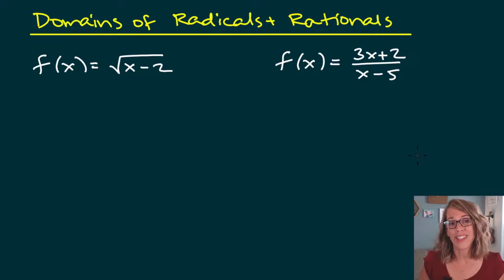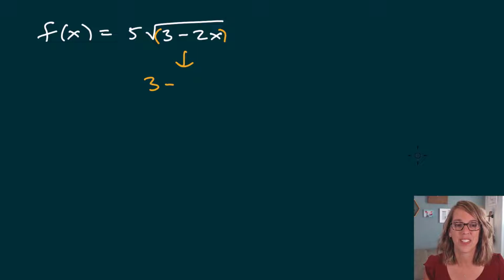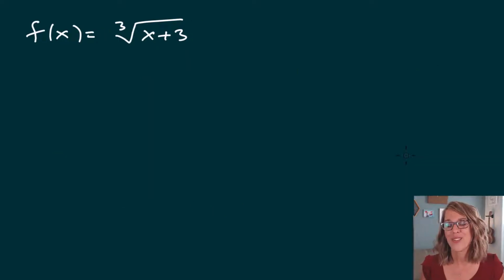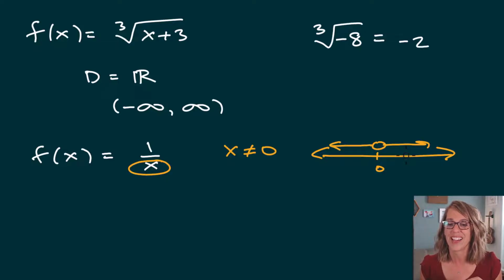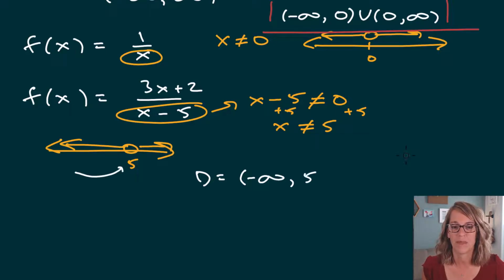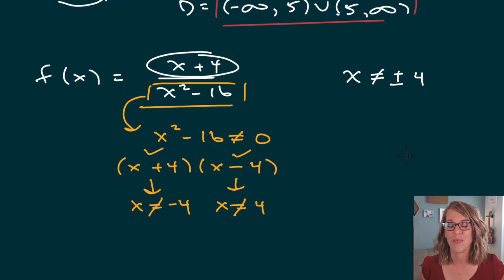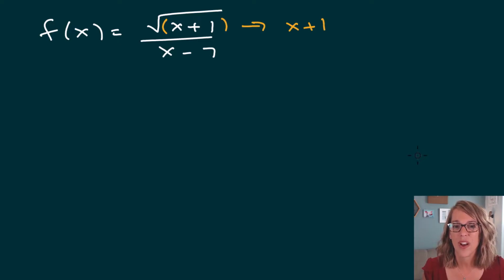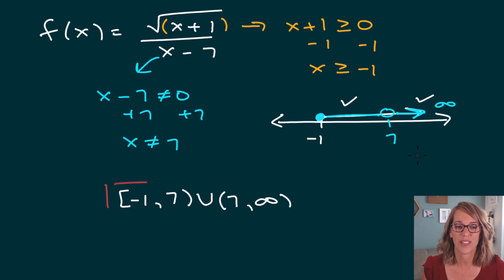Domain for Radical, Square Roots, and Rational Functions | Domain in Interval Notation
Easily find the domain of radical functions and the domain of rational functions with fractions.  Learn how to find the domain restrictions for radicals and fractions and express the domain as an interval.  Some domains will be expressed as a union of intervals if there is more than one domain restriction.

⏰ Time Stamps
0:00 Domain of sqrt(x-2)
1:20 Domain of square root function
2:48 Domain of cube root function
3:35 Domain of Rational 1/x
4:53 Domain of rational function
6:09 Domain of rational function
8:11 Domain of radical and rational function